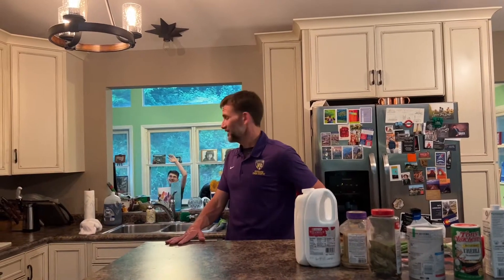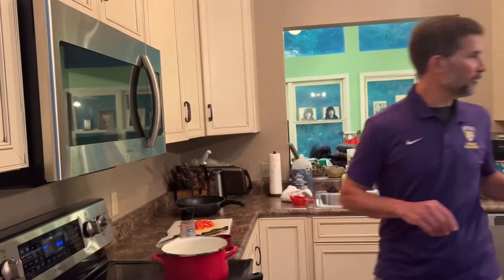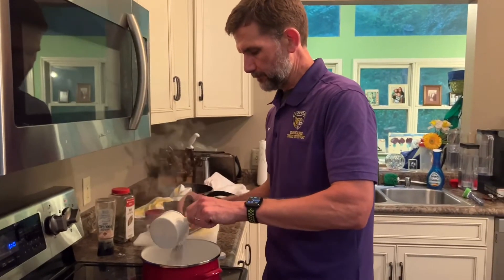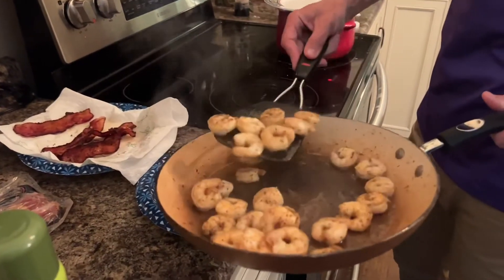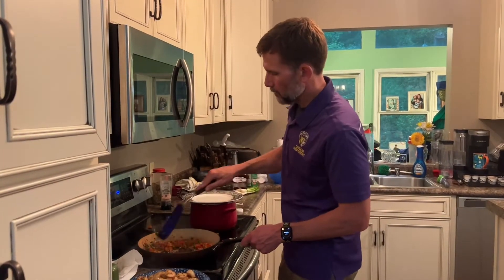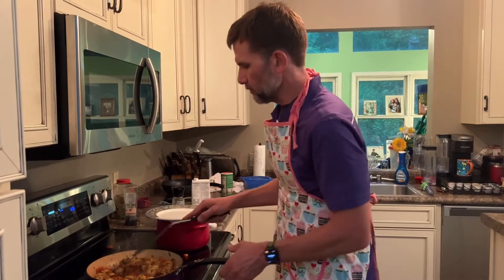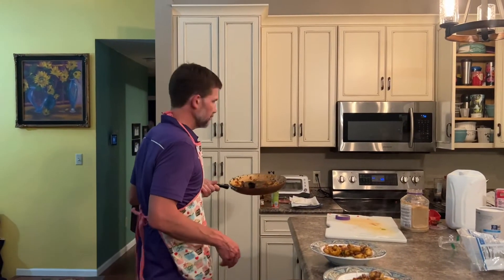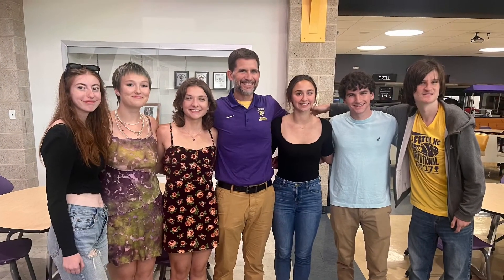Cooking w/ Walker - Shrimp’n’Grits - Grad Edition